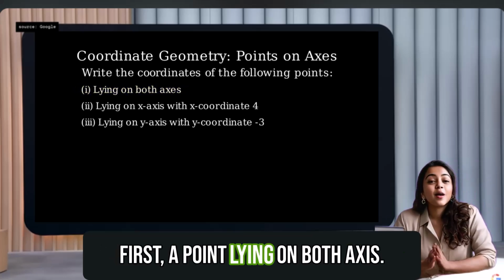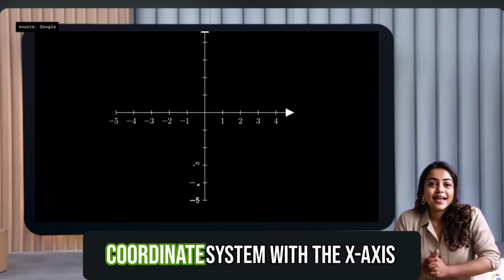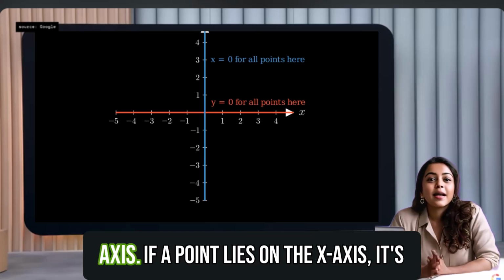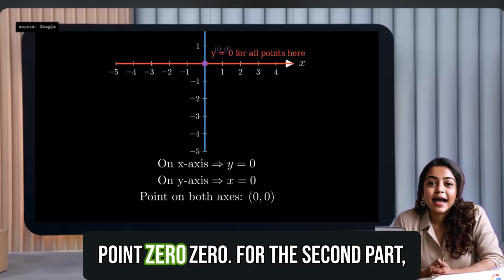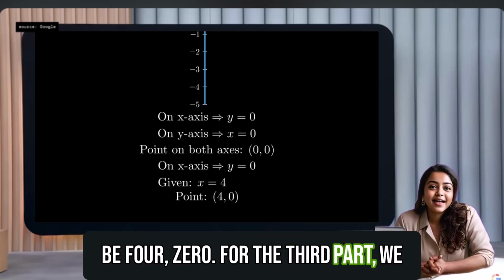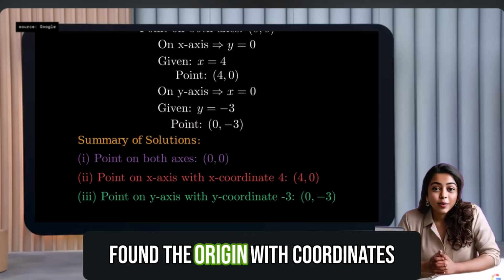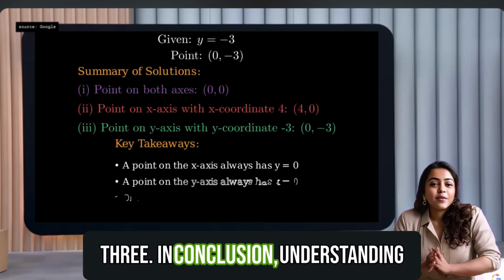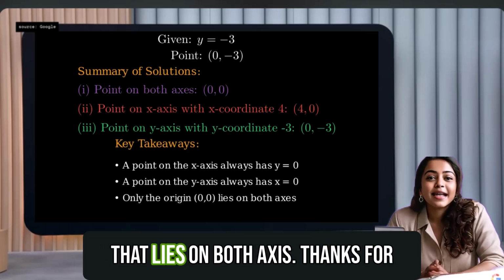CBSE Class 9 Maths ; Coordinate Geometry Assignment Q2 2025_26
Welcome to ChennAi Tutor! In this video, we're diving deep into a crucial topic for all CBSE Class 9 Maths students: Coordinate Geometry. Specifically, we'll be breaking down Assignment Question 1 for the academic year 2025-26. If you're looking for clear explanations, step-by-step solutions, and a solid understanding of the basics of coordinate geometry, you've come to the right place.

Coordinate geometry forms the foundation for many advanced mathematical concepts, and mastering it in Class 9 is essential for future success. This video is designed to help you tackle your assignments with confidence and truly grasp the principles behind plotting points, understanding quadrants, and calculating distances. We'll walk you through the problem, illustrating each concept with easy-to-understand visuals and explanations. Whether you're struggling with the initial concepts or just need a quick revision before your exams, this tutorial will prove invaluable.

At ChennAi Tutor, our goal is to simplify complex mathematical problems and make learning enjoyable. We encourage you to pause, rewind, and re-watch sections as needed to ensure complete understanding. Don't just copy the solution; strive to comprehend the 'why' behind each step. This video is not just about solving one question; it's about building a strong conceptual framework for coordinate geometry.

Join us on this learning journey! If you find this video helpful, please give it a thumbs up, share it with your classmates, and don't forget to subscribe to the ChennAi Tutor channel for more insightful maths tutorials, assignment solutions, and exam preparation tips for CBSE Class 9 and beyond. Leave your questions and feedback in the comments section below – we love hearing from you!

Maths Assignment Class 9